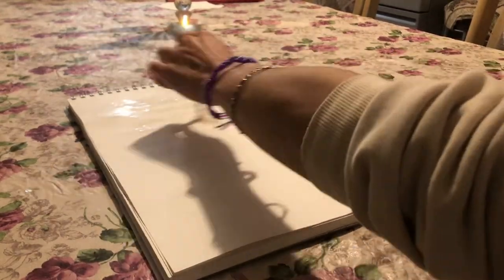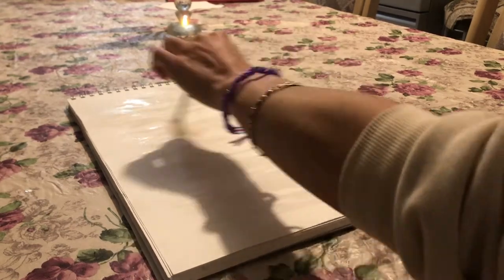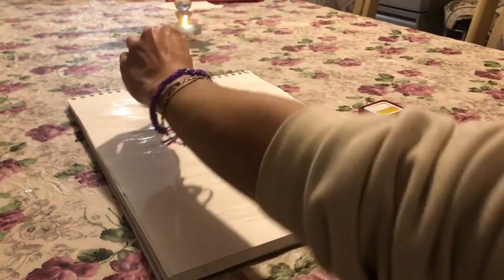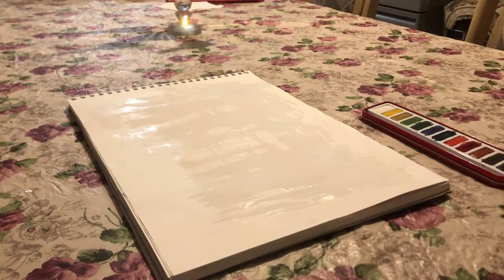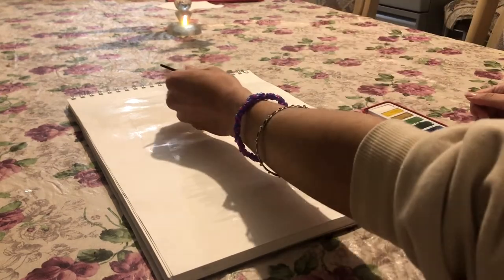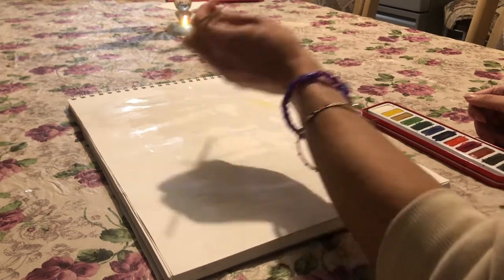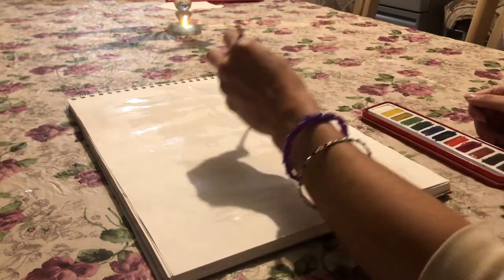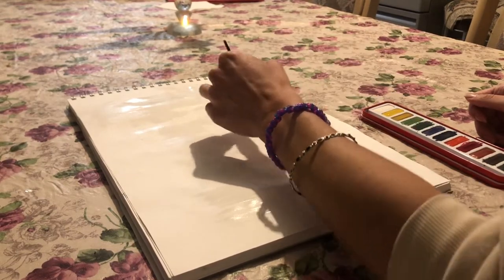Pot Plant Watercolour | Art With Maria